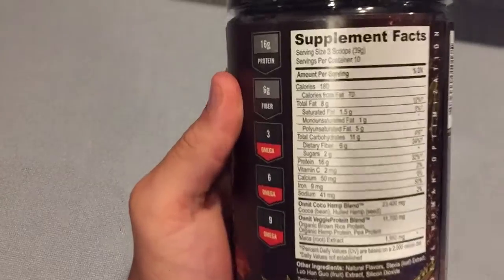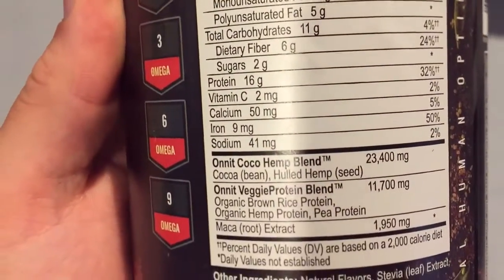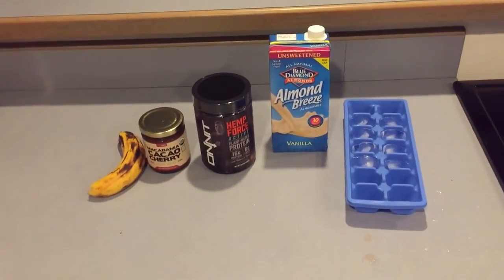What Protein Should I Take?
Today's Video: What protein should I take?